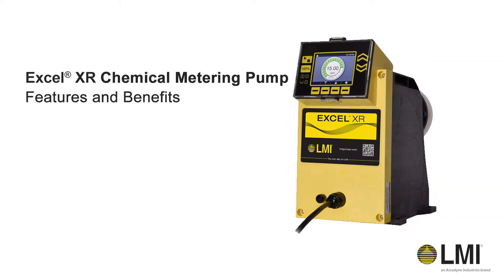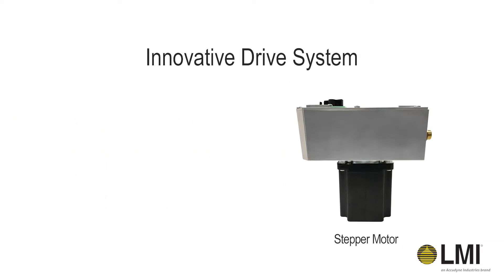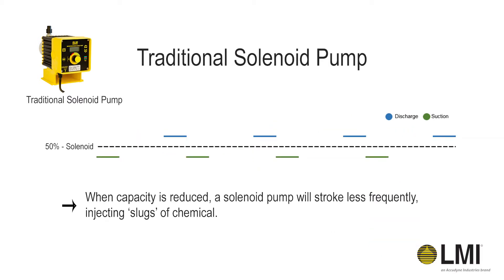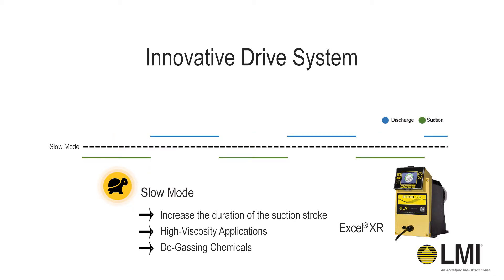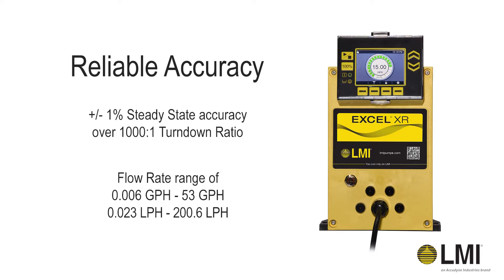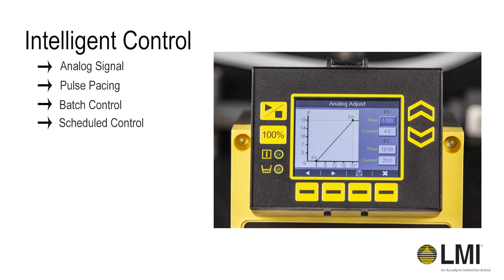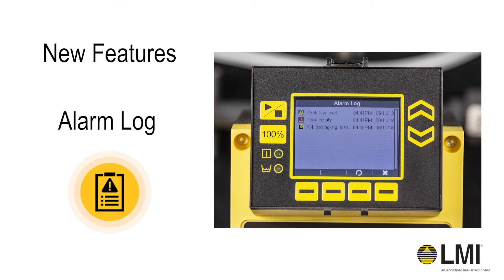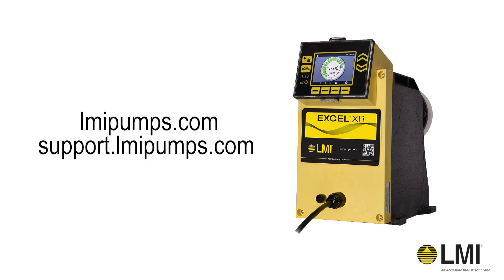LMI's EXCEL XR Metering Pump with New Features and Benefits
The EXCEL XR metering pump now comes with an expanded range, upgraded user interface, and STAYPRIME(TM) degassing technology.